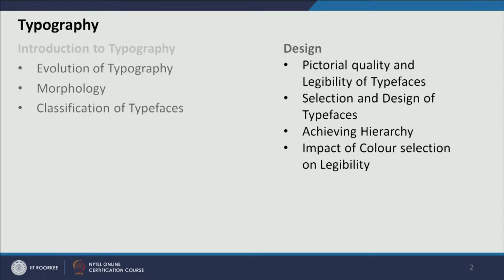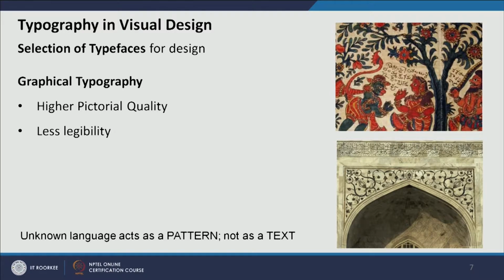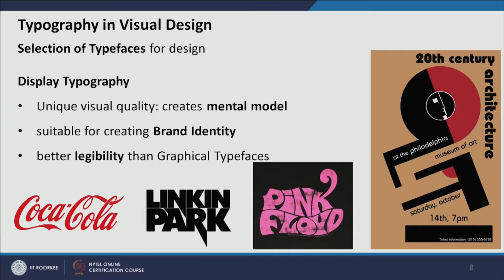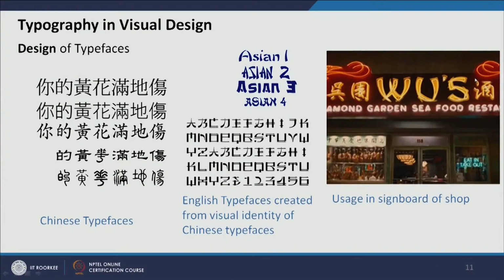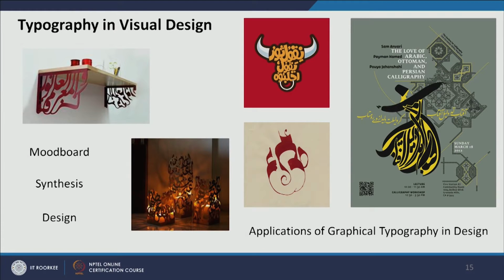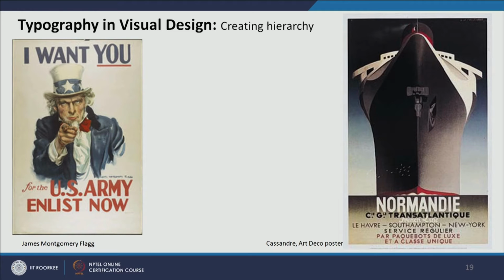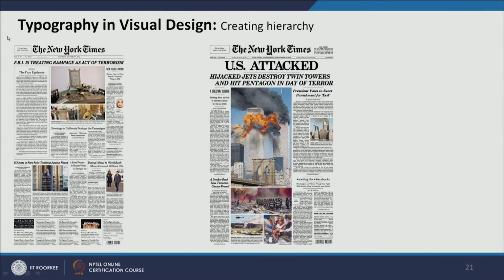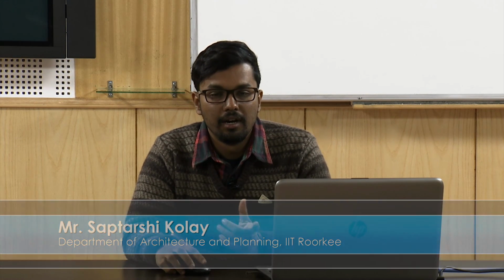Usage of Typography in Digital Media Paradigm-II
The lecture is on the usage of Typography for Visual Communication design in Digital media, who designers can generate new Typefaces and select Typefaces to incorporate in their design. The lecture also discusses the visual language as well as the factors affecting legibility of Typefaces.